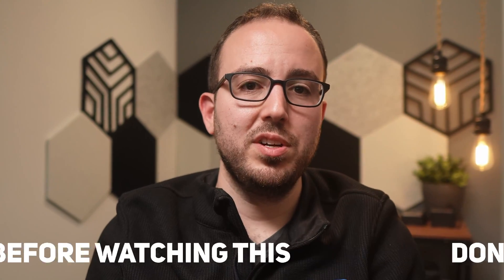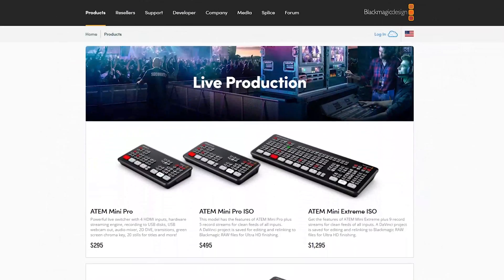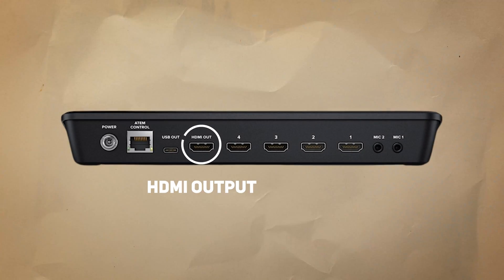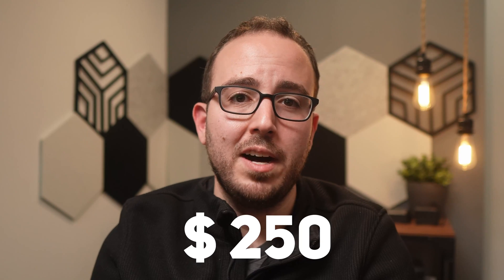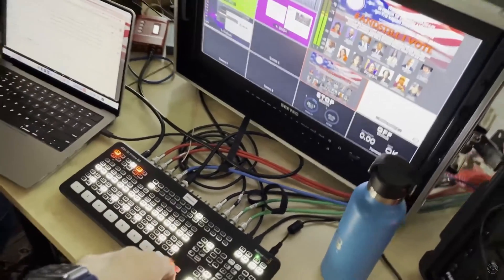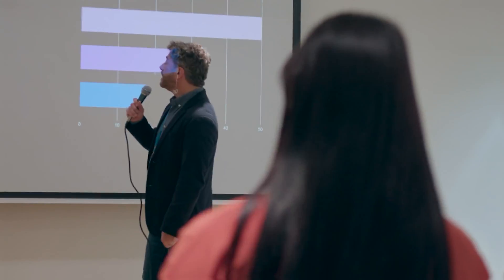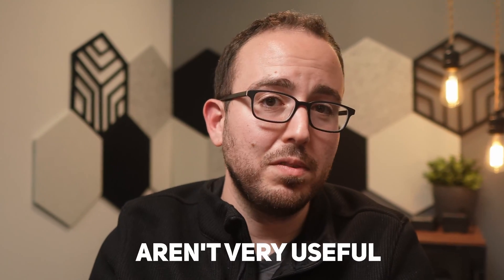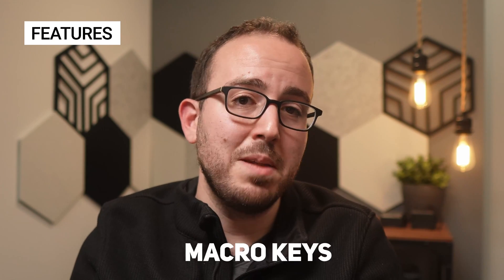Don't Buy An ATEM Mini Before Watching This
Don't buy an ATEM switcher before you watch this. There's a lot of different models and it's really tough to decide which one is right for you especially if it's your first time working with Blackmagic Design products. I'll break down what you need to think about for each model so you can make the best decision.

⏱️ Timestamps:
00:00 - Intro
00:23 - Outputs
04:30 - External Screens
06:06 - Bundling
07:24 - Recap

ATEM Streaming Bridge
OBSBOT UVC Converter
RGBlink UVC Converter
Multiview Monitor
Zoom Livetrak L8
Rodecaster Pro
ATEM Mini Pro
ATEM Mini Pro ISO
ATEM Mini Extreme
ATEM Mini Extreme ISO
ATEM SDI
ATEM SDI Pro ISO
ATEM SDI Extreme ISO